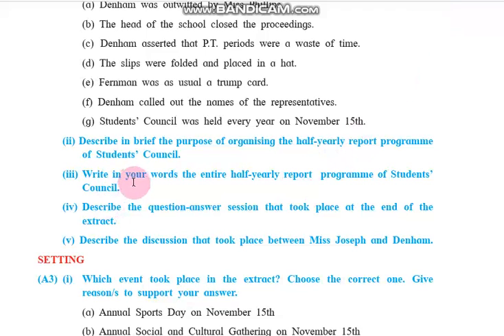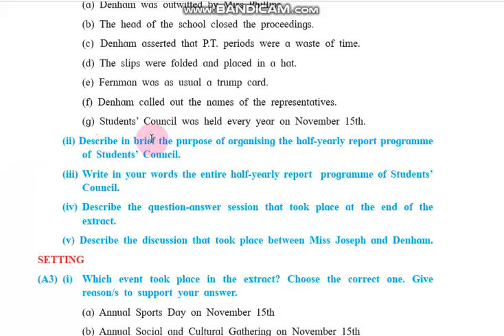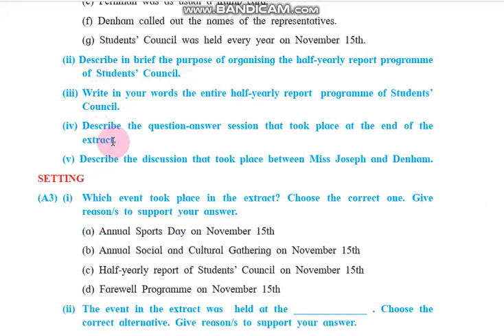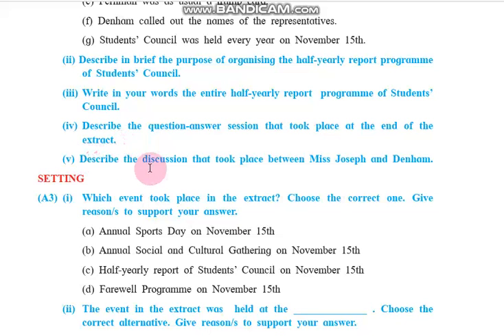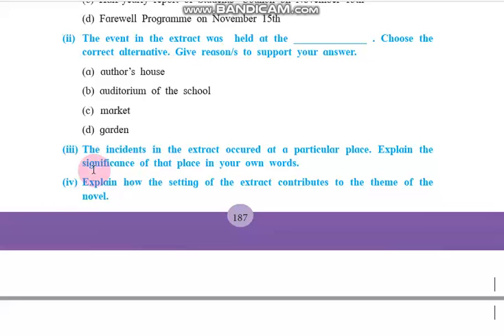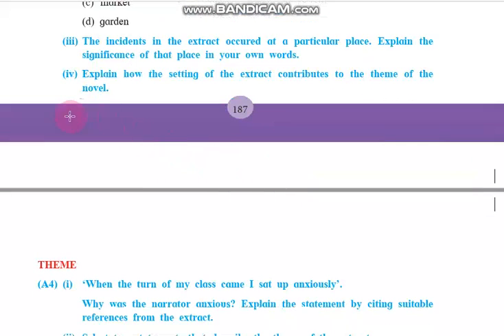English 4.2 To Sir With Love Part 13 By BIRARI Sir